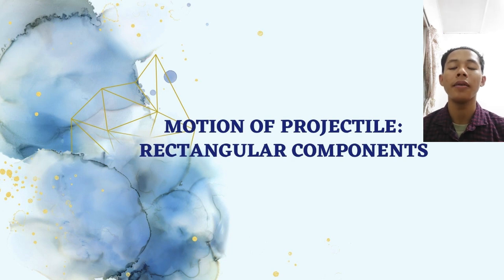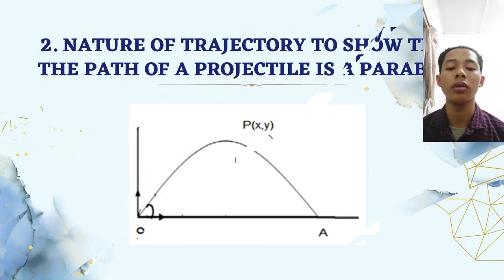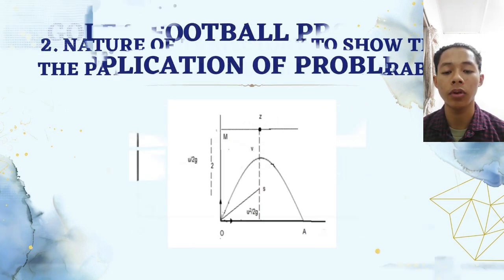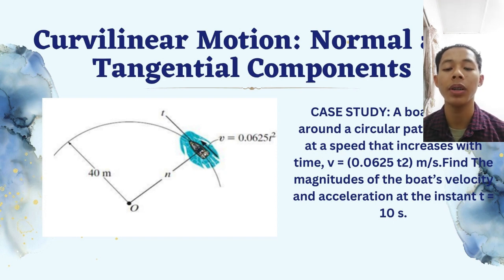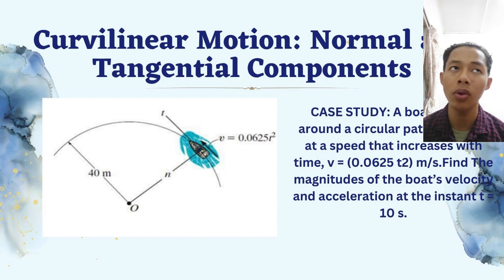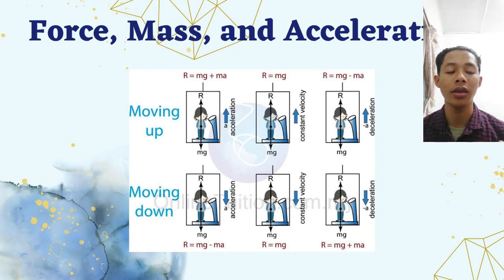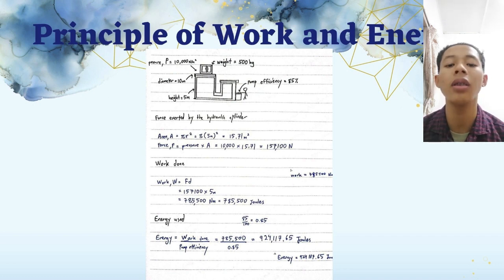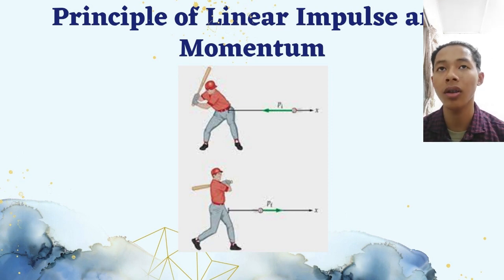Group project dynamics group 1